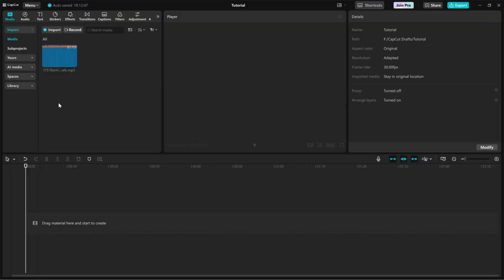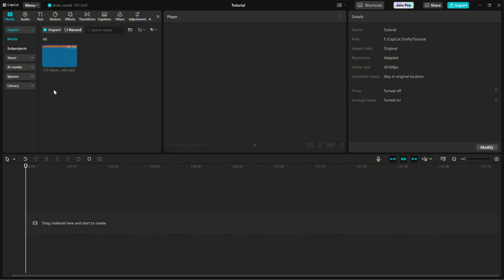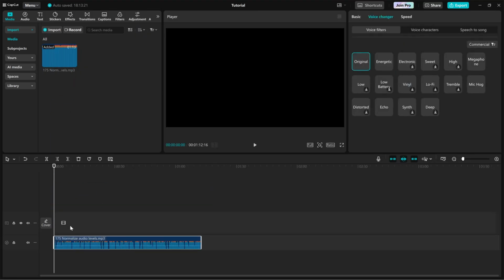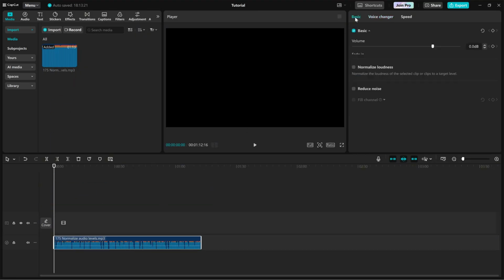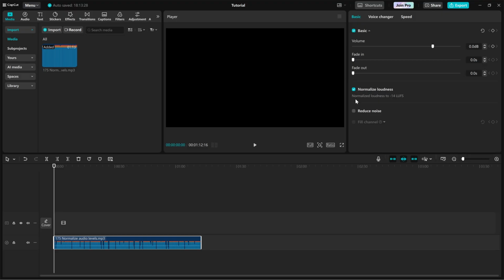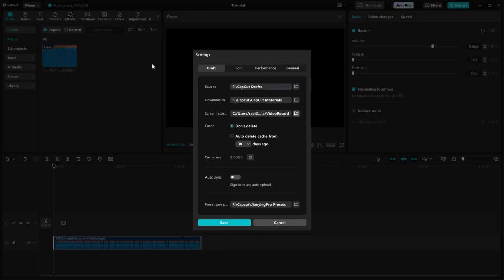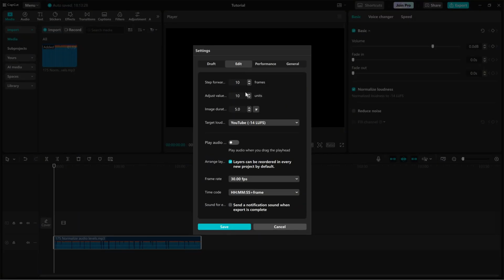How to Normalize Audio for YouTube Videos in CapCut PC Desktop - Lesson 175 CapCut Tutorial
Is your audio too loud or too quiet? In this tutorial, I’ll show you how to normalize audio levels in CapCut PC to ensure consistent and professional sound for YouTube videos. CapCut’s Normalize Audio feature automatically balances volume levels, making your audio clear and even.

To do this, simply select your audio clip in the timeline. On the right-side editing panel, go to the Audio tab and enable Normalize Audio. CapCut will instantly process the audio and adjust the volume to a standard level.

If you want to change the target loudness, go to the home page, open Settings, and a dialogue box will appear. Click on the Edit tab, and under Target Loudness, you can choose between YouTube, TikTok, or Default Loudness. This ensures your audio meets the right volume standards for different platforms.